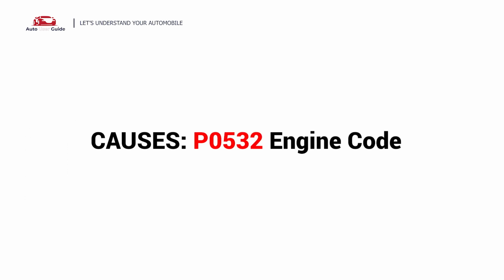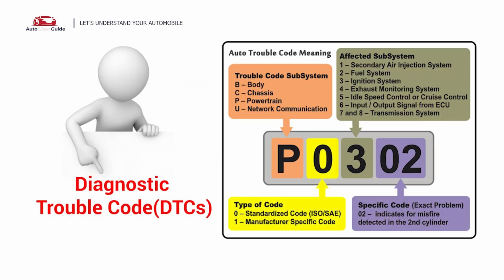What is P0532 : Engine Error Code Causes Explained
P0532 Engine Error Code Causes Explained" covers the A/C Refrigerant Pressure Sensor Circuit Low Input issue - essential for diagnosing air conditioning problems and potential engine performance issues.

🎯 What you'll learn in this video:

✅ What Code P0532 means: A/C Refrigerant Pressure Sensor Circuit Low Voltage
✅ Key Symptoms:

A/C not working properly
Compressor not engaging
Poor cooling performance
Possible engine cooling fan issues

✅ Sensor Location:

Typical mounting positions on A/C lines
Differences between high and low pressure sensors
Common access points

✅ Main Causes:

Faulty A/C pressure sensor
Wiring/connector issues (shorts to ground)
Low refrigerant charge
Open circuit in sensor wiring
ECM/PCM communication problems

✅ Diagnostic Steps:

Sensor voltage testing
Wiring continuity checks
Refrigerant pressure verification
Live data monitoring
Connector inspection

✅ Repair Guide:

Sensor replacement procedure
Proper refrigerant handling
Wiring repair methods
Connector cleaning/replacement
System recharge procedure

✅ Vehicle Coverage:

Common in most modern vehicles
Domestic and import applications
Various makes and models

Fix this issue and restore proper A/C operation!

🛎️ Turn on notifications for more repair guides.